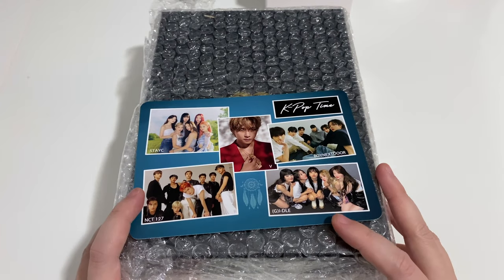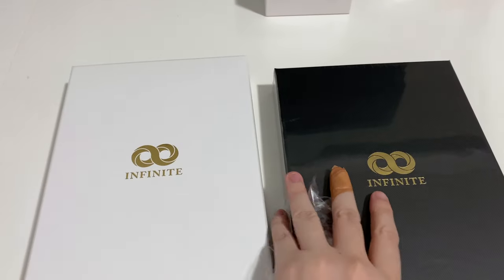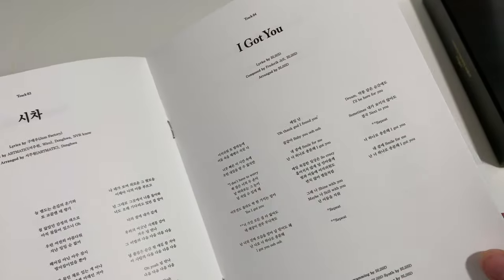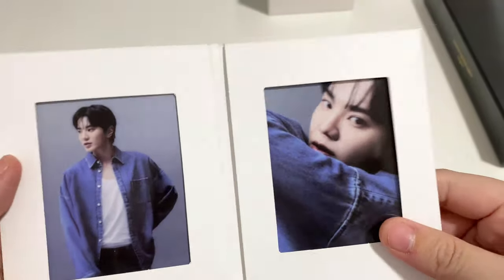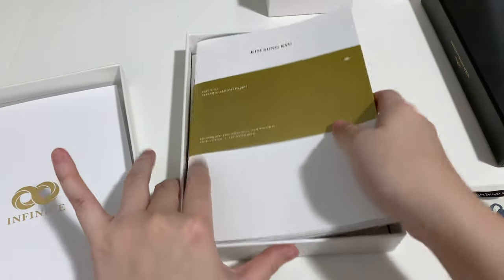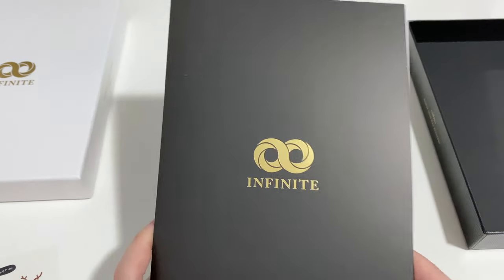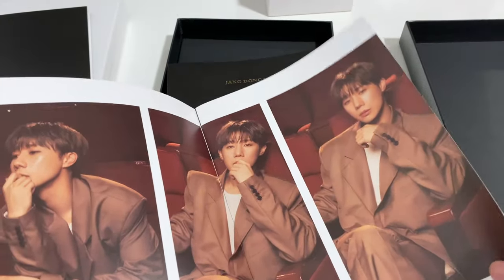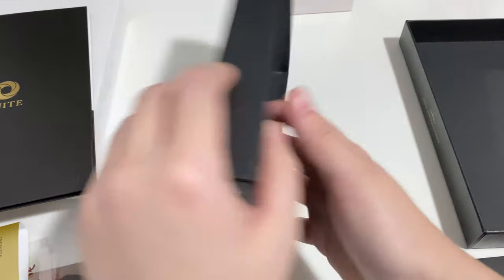UNBOXING: INFINITE'S 7TH MINI ALBUM - 13EGIN | COME & BACK VER. 📀 MY FIRST INFINITE ALBUMS ! 😭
I'll be finally unboxing Infinite's 7th mini album 13EGIN, which is also going to be MY FIRST Infinite albums !!! They come in 3 versions, 2 which are the COME & BACK version as well as a PLATFORM version which is a digital CD via a QR code. Only got the COME BACK versions. You have inclusions such as photocards, mini posters, dear Inspirit postcard, photo slide, and posters if you pre-order the albums.